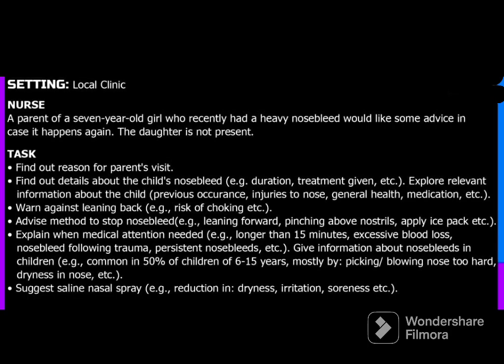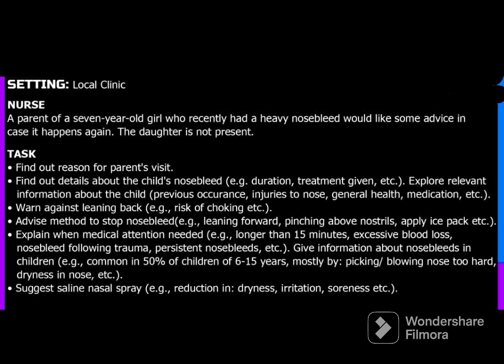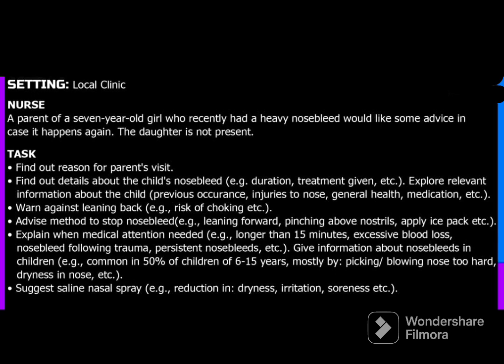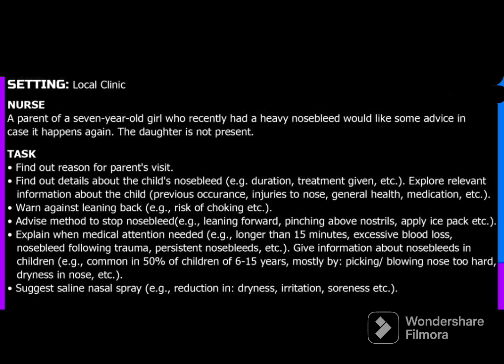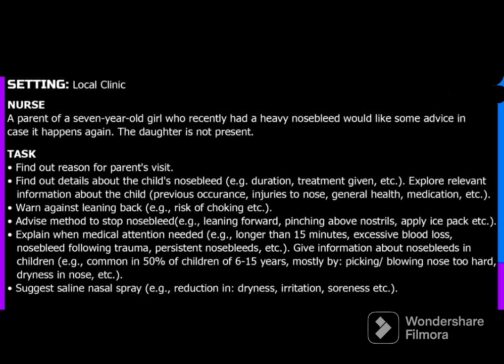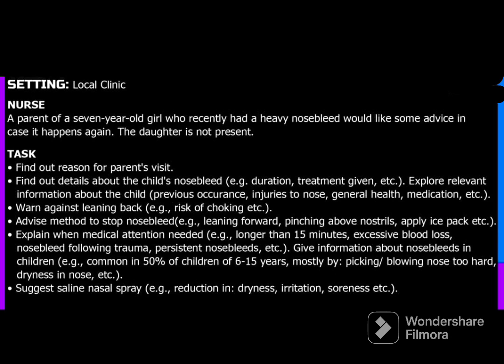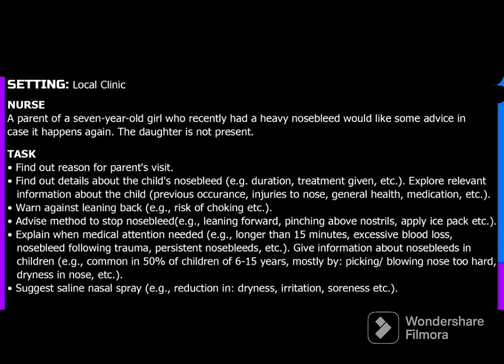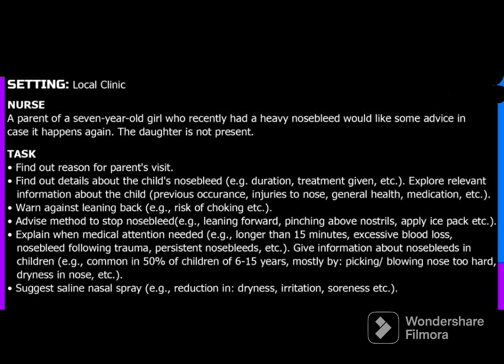Recent Oet exam speaking card explanation; Nose Bleed